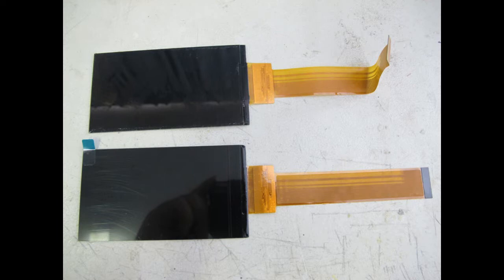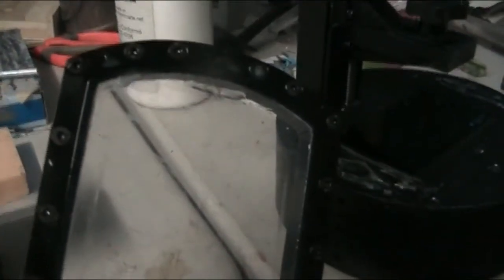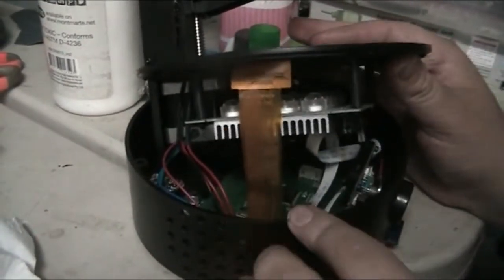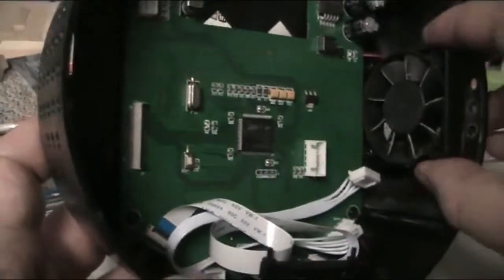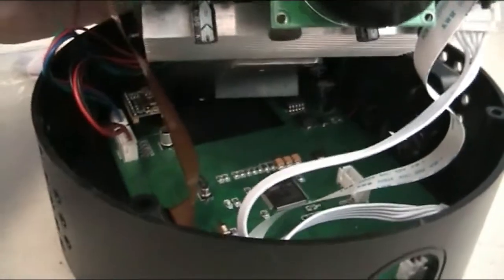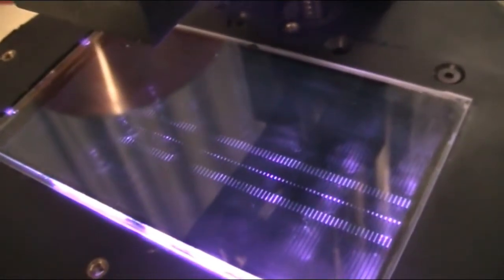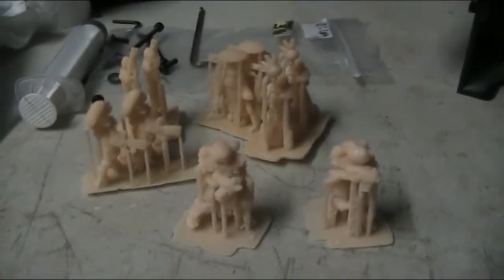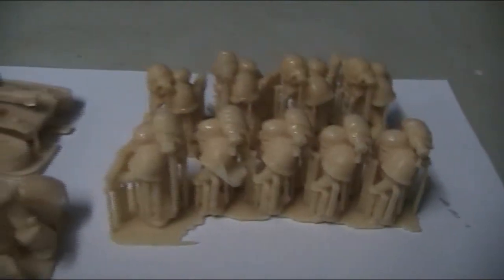SparkMaker - replacing LCD screen & troubelshooting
In this video we will trouble shoot how to change the Sparkmaker SLA 3D printer LCD screen, perform a dry print and disassemble the whole printer to change the screen.

By the end the 3D print will be back in full service at factory spec. Issued faced including solid or no contrast in the screen projection.